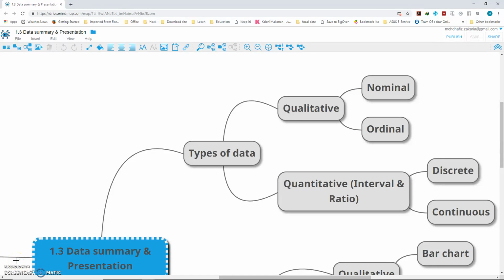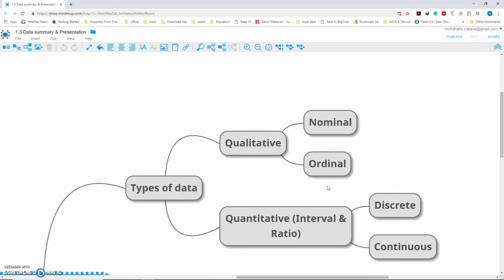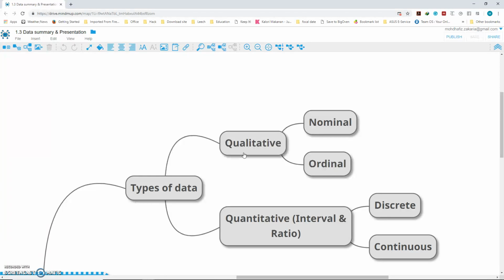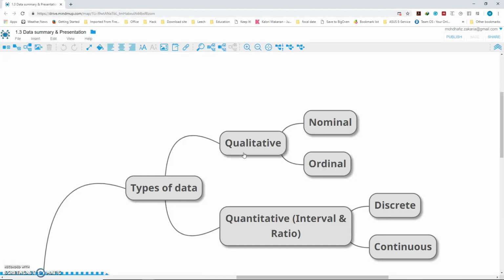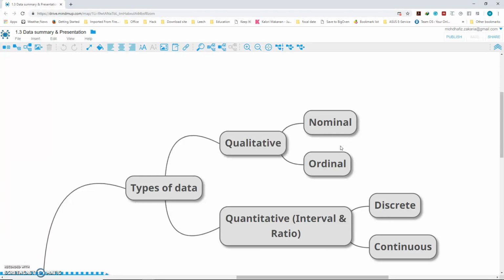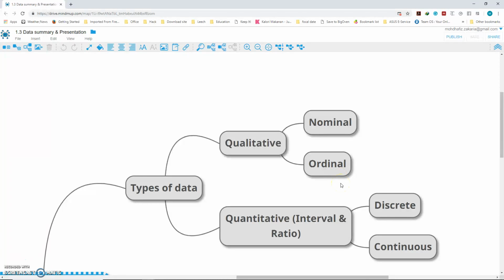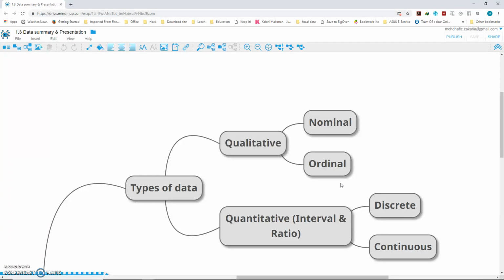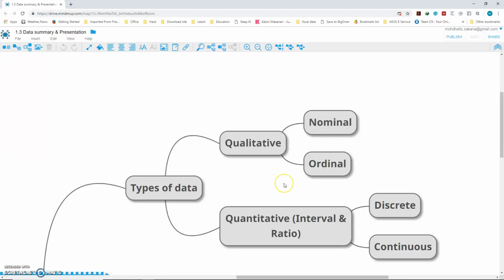1.3 Data Summary and Presentation Part 2